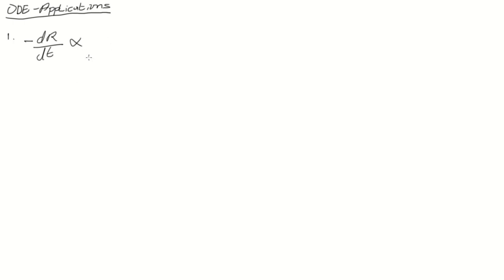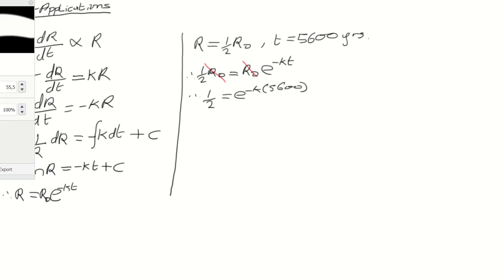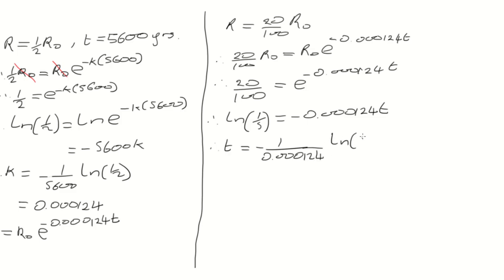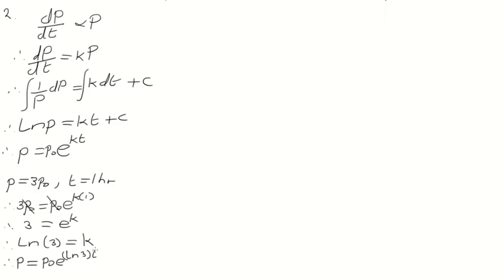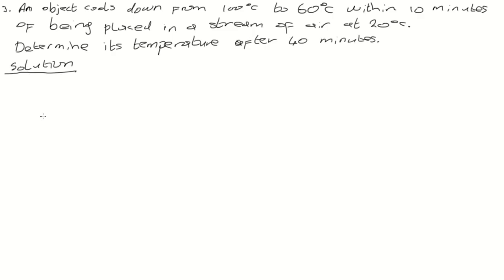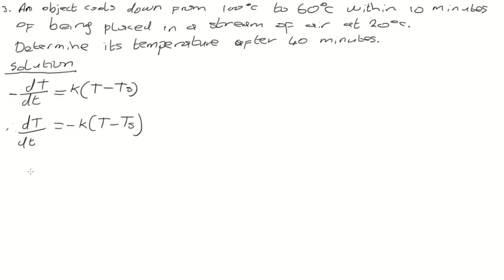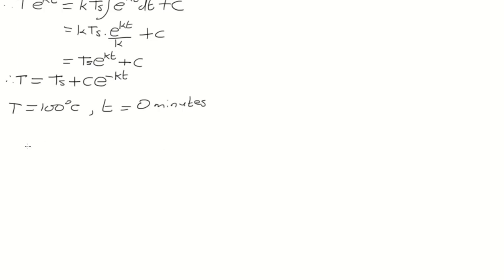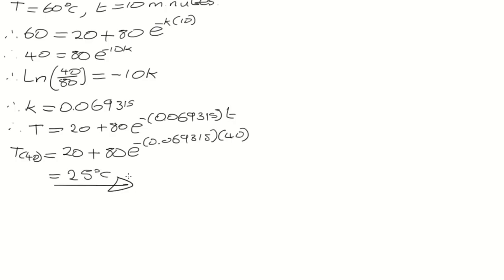ODE Applications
ODE   Applications - Examples